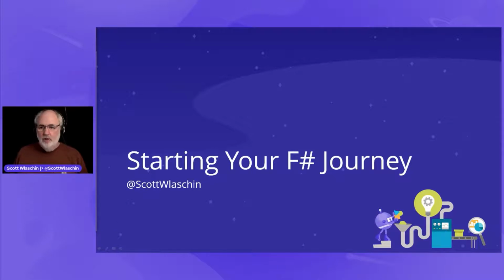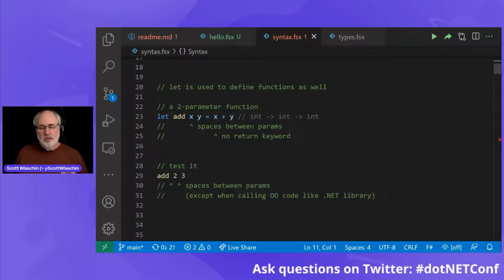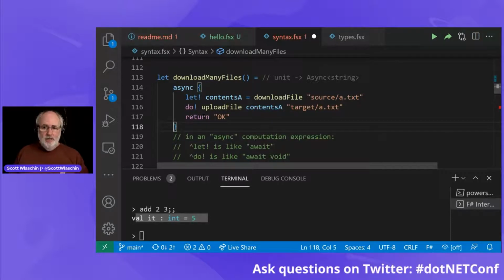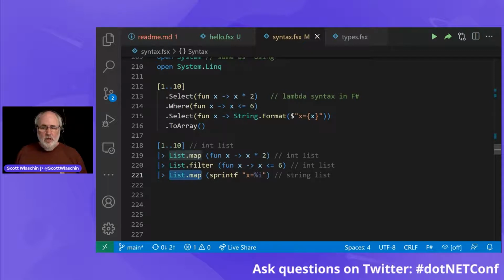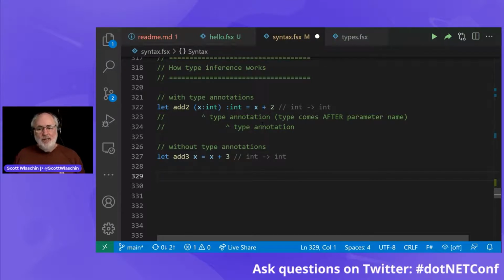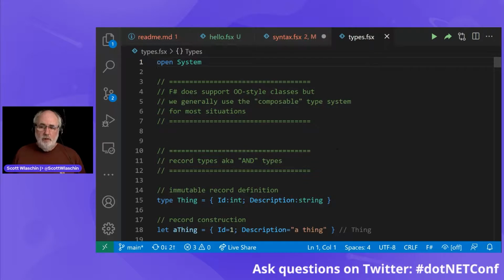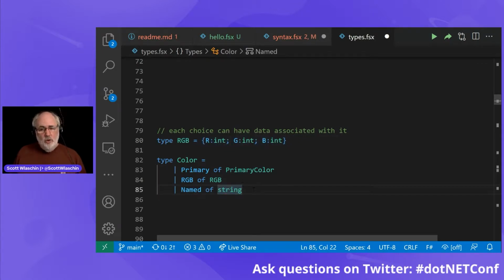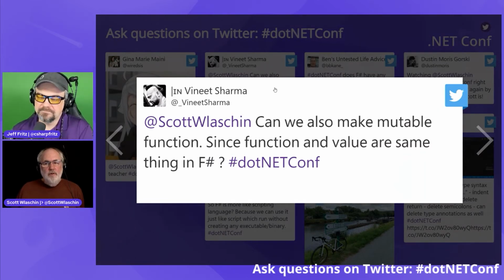Focus on F# Starting Your F# Journey